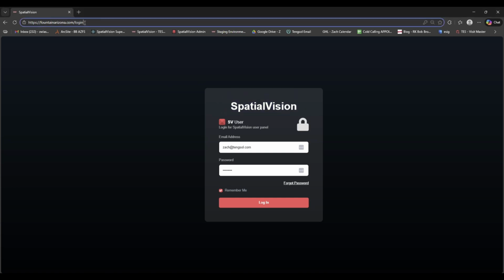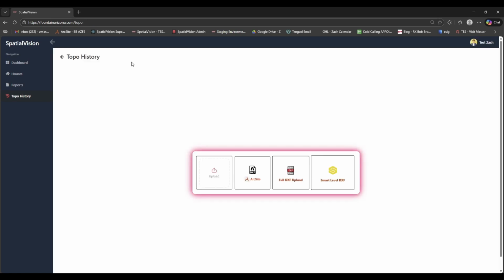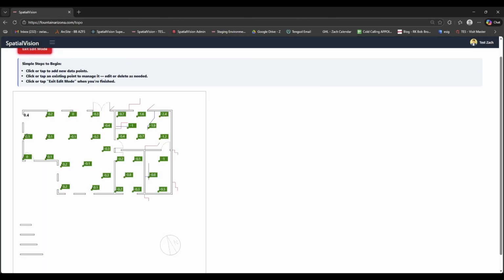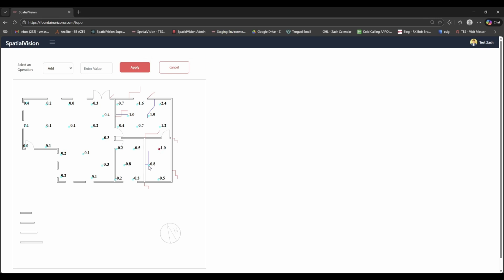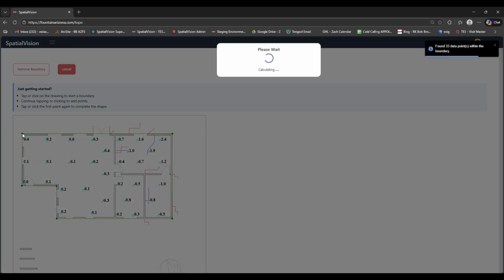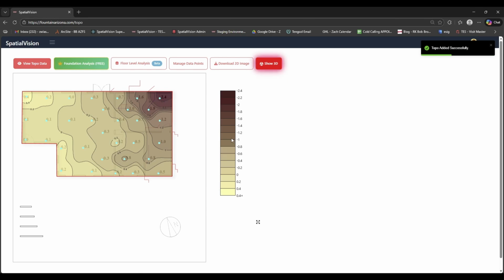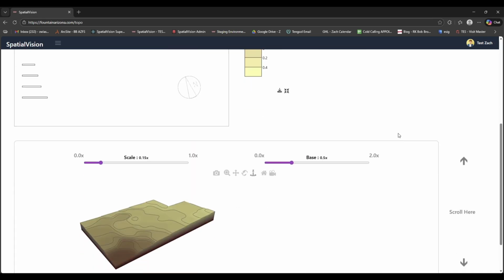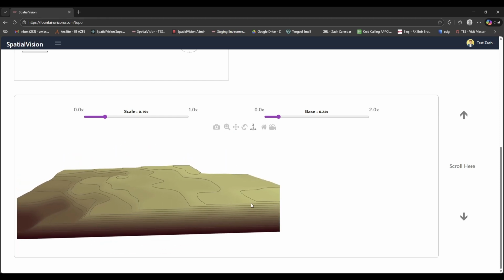SMART LEVEL - Spatial Vision- 3D Flooring and Foundation Evaluations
Smart Level: Fast, Easy, Accurate, Durable